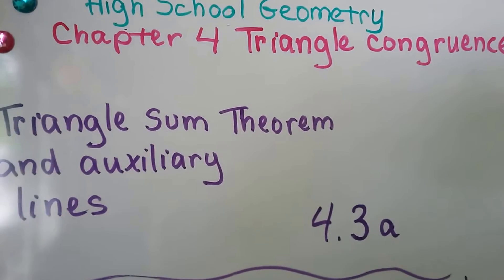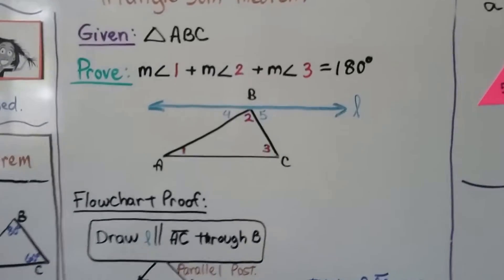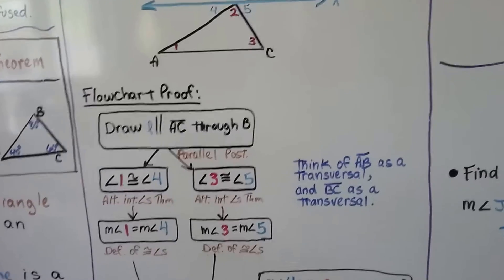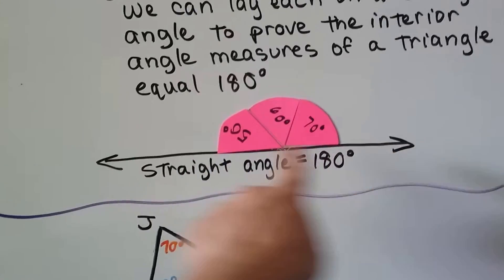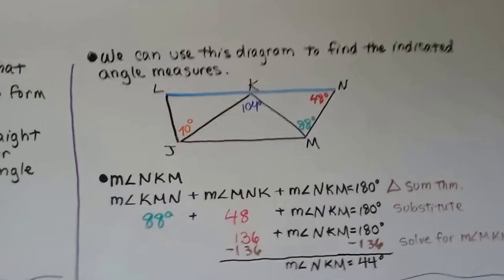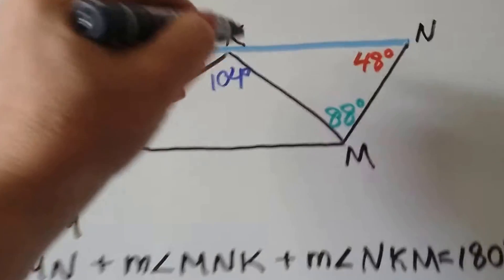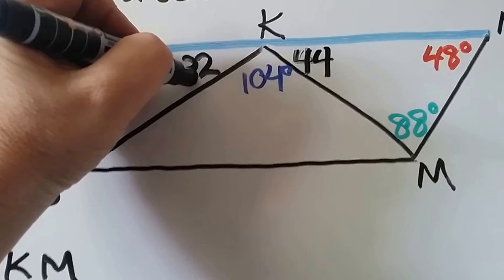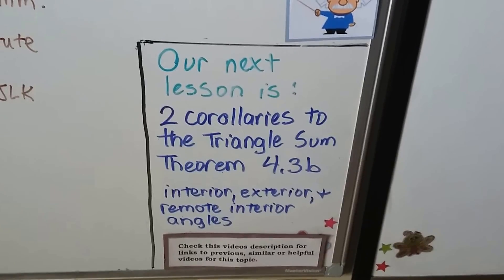Geometry 4.3a, Triangle Sum Theorem & auxiliary lines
An explanation of the Triangle Sum Theorem, a flowchart proof for that theorem with a given triangle, finding missing angle measures in a triangle by using the Triangle Sum Theorem, how the Triangle Sum Theorem uses an auxiliary line.

MINDS Minds.com/joannsschool

Teespring.com/joann-s-school-t-shirts